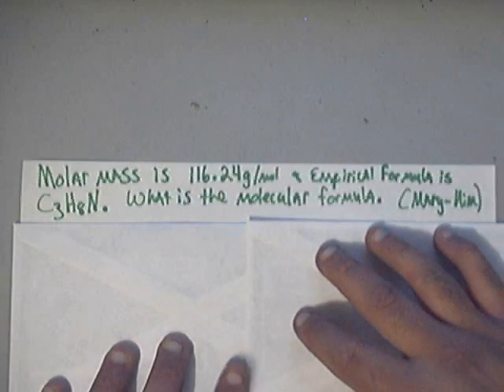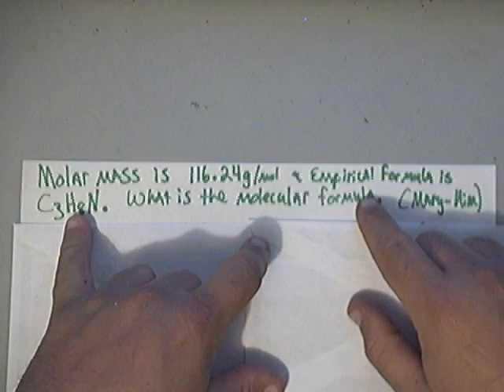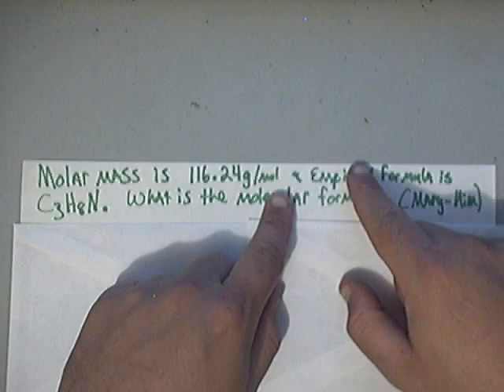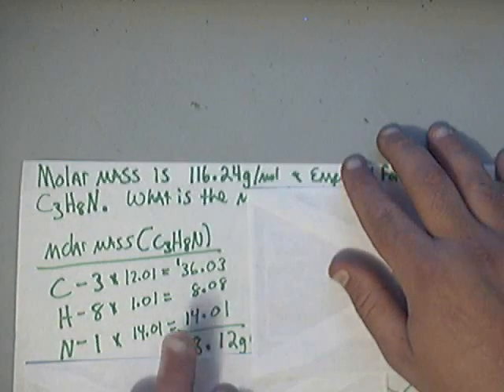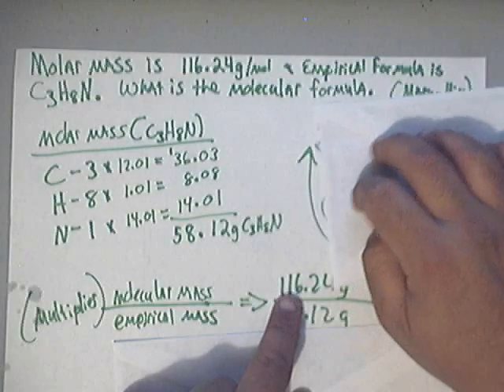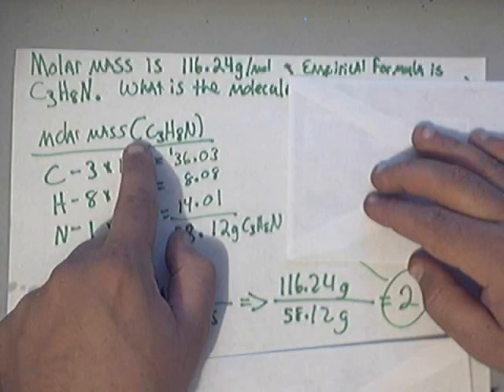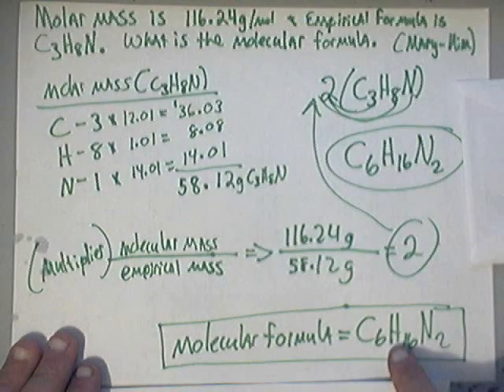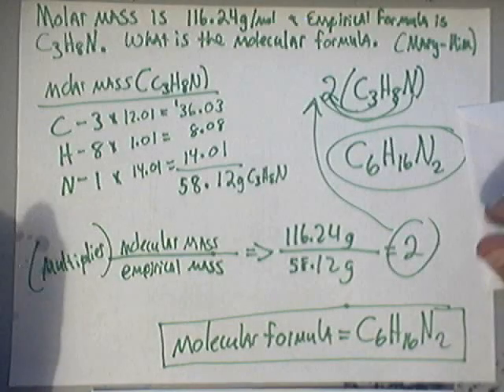Request: Calculate Molecular Formula Given Molar Mass and Empirical Formula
How to Calculate Molecular Formula given molar mass and Empirical Formula | Chemistry | Whitwell High School | UTC - University of Tennessee at Chattanooga | Instructor/Professor: Johnny Cantrell